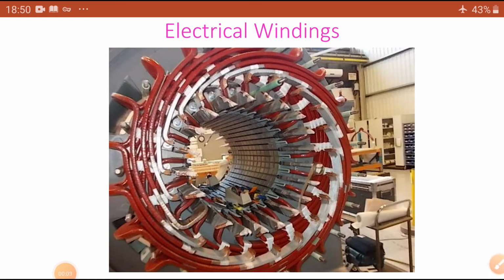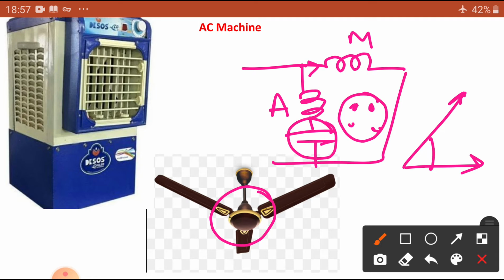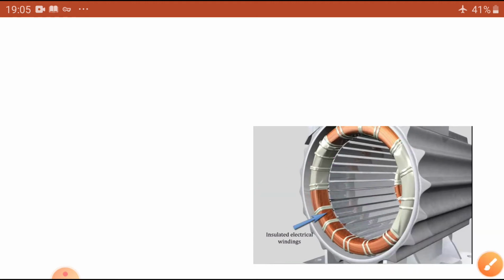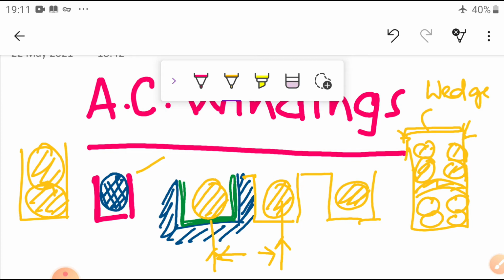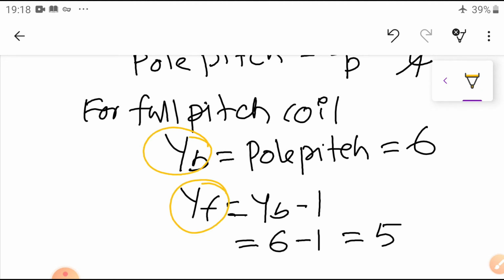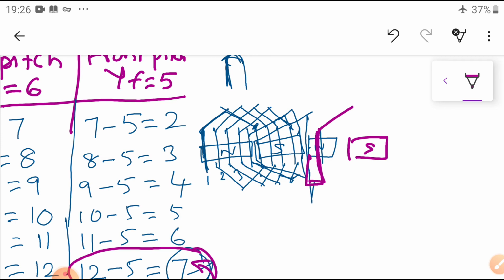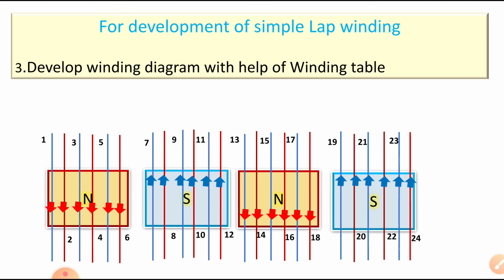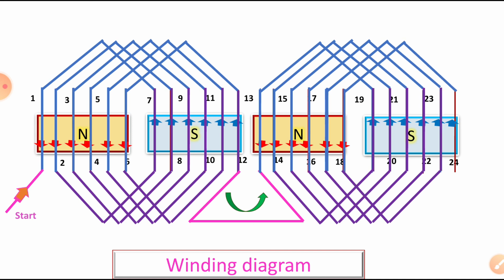How to draw AC Lap windings in easy way